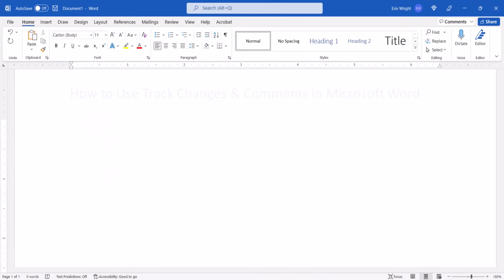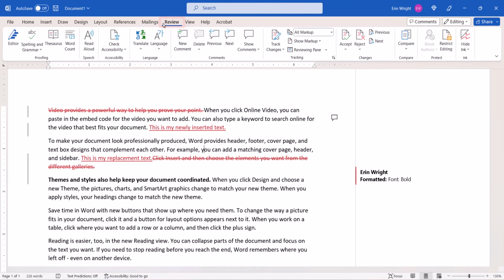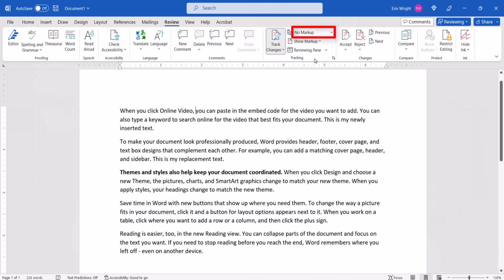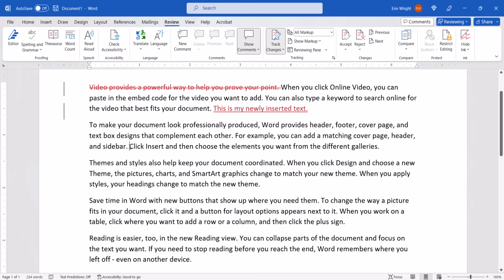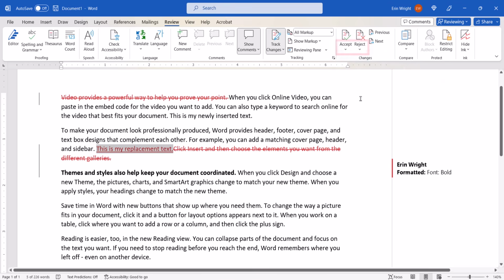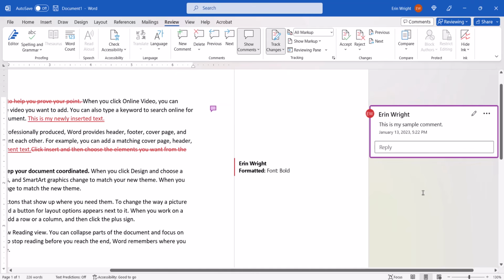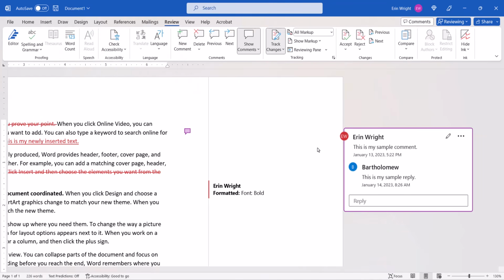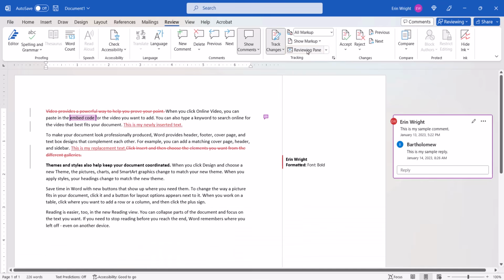How to Use Track Changes and Comments in Microsoft Word (2023 Update for PC & Mac)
Learn how to use Track Changes in Microsoft Word, including insertions, deletions, and format changes. We will also look at how to insert, delete, reply to, and resolve Word's new Modern comments.

These steps are for Word for Microsoft 365 for PC and Mac in 2023.

Chapters:
00:00 Introduction
01:22 How to Turn Track Changes On and Off
02:03 How to Show and Hide Track Changes
04:03 How to Delete, Insert, and Replace Text with Track Changes
04:42 How to Change Formatting with Track Changes
05:04 How to Accept or Reject Track Changes
06:09 How to Insert Comments
07:27 How to Reply to and Resolve Comments
08:43 How to Delete Comments
09:19 How to Open and Close the Reviewing Pane

How to Use Track Changes and Comments in Microsoft Word

💻 Related Resources
Microsoft Support Article: "Use @echomention in comments to tag someone for feedback"